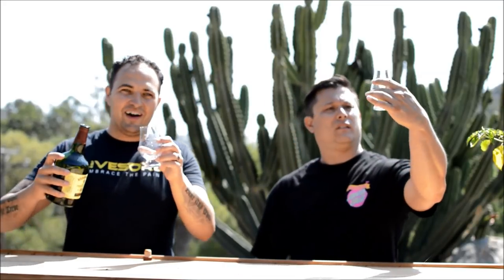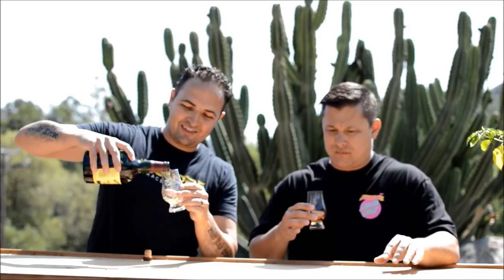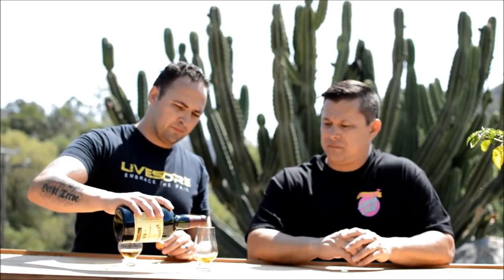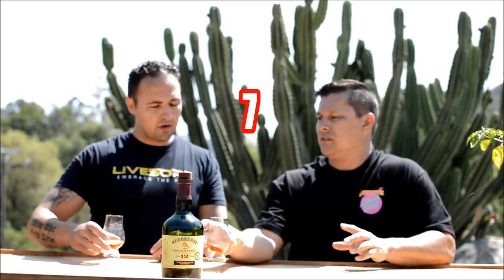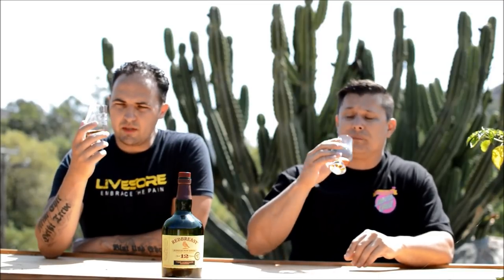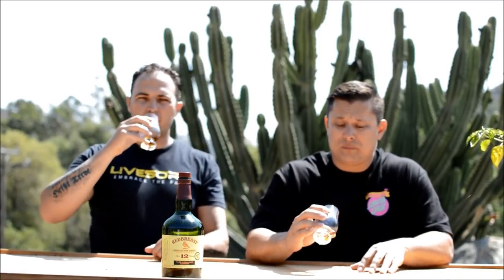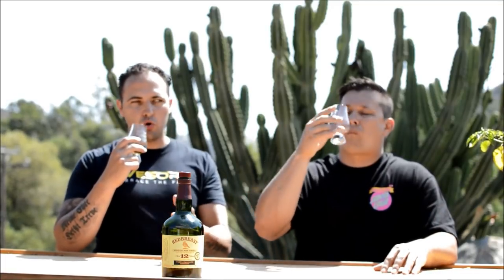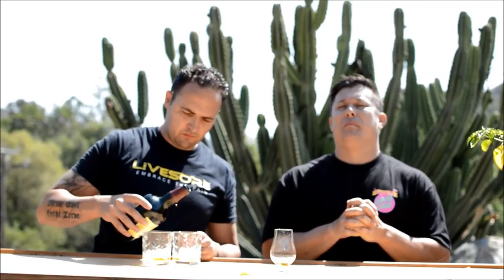Redbreast 12 Cask Strength Irish whiskey review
Metahuman Dave and Just Mike review Redbreast 12 Cask Stength

This is a cask strength Irish Whiskey made by Midleton that has been aged for 12 years in a mixture of ex-bourbon and ex-oloroso sherry casks.

At Brolic Whiskey we always review our whiskies 3 ways for you:
1- Neat in a Glencairn glass
2- With a few drops of water in a Glencairn glass
3- In a rocks glass with ice

You can purchase your own Glencairn glasses

"Whiskey reviews for non-snobs"

Video recorded using a Nikon D3200
and Nikkor 35mm lens